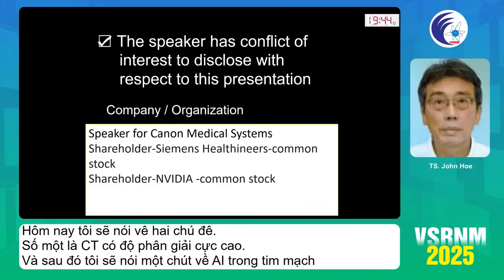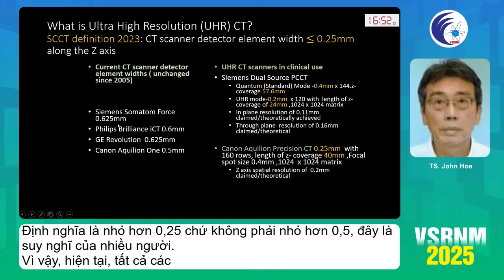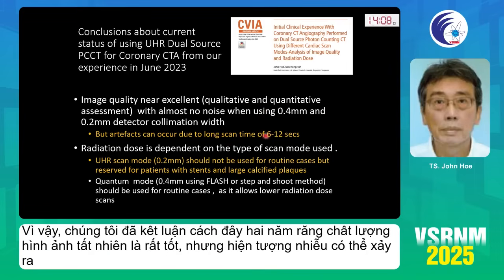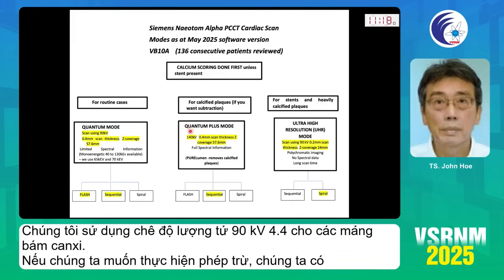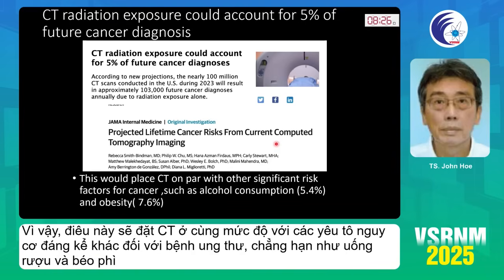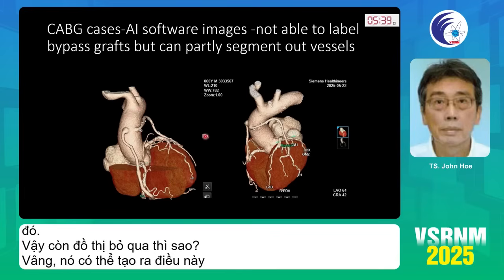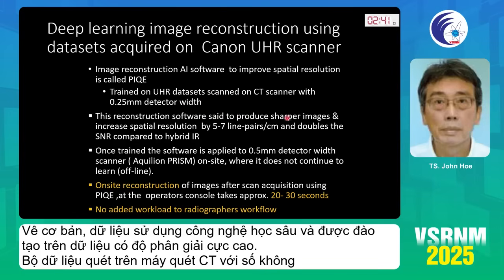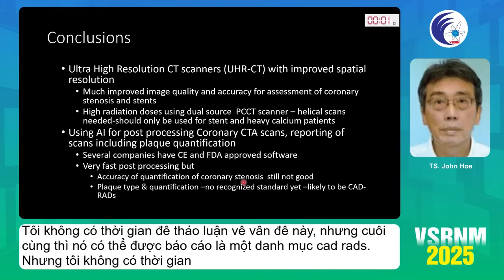1. Những chủ đề nổi bật trong chụp CT tim năm 2025 (BS. John Hoe)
Video Hội nghị Điện quang và Y học hạt nhân Việt Nam 2025 (VSRNM 2025)
Hội nghị khoa học Điện quang và Y học hạt nhân Toàn quốc lần thứ 26 là hội nghị thường niên do Hội Điện quang và Y học hạt nhân Việt Nam (VSRNM) tổ chức năm 2025.

Nội dung phiên 18: Hình ảnh tim mạch
1. Những chủ đề nổi bật trong chụp CT tim năm 2025
BS. John Hoe - New Zealand
2. Đánh giá sinh lý mạch vành dựa vào chụp CLVT
BS.CKII. Nguyễn Xuân Trình - Khoa tim mạch - Trung Tâm Chẩn đoán Y khoa Medic, TP.HCM
3. CHT sức căng cơ tim: nguyên lý, kỹ thuật và ứng dụng lâm sàng
ThS.BS. Nguyễn Thị Huyền - Trung tâm Điện Quang, Bệnh viện Bạch Mai
4. Tiếp cận chẩn đoán NMCT không tắc nghẽn mạch vành (MINOCA) bằng CHT tim: Tổng quan và ca lâm sàng minh họa theo hướng dẫn ESC 2023
TS.BS. Tống Thị Thu Hằng - Bệnh viện trung ương quân đội 108
5. Đa phương tiện CĐHA bệnh lý van ĐMC
ThS.BS. Dương Phi Sơn - Medic Medical Center